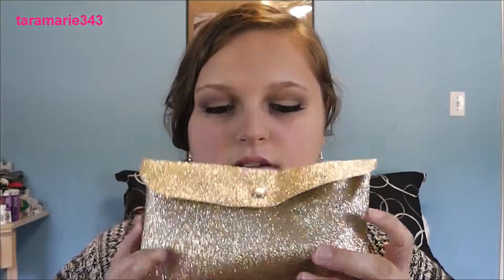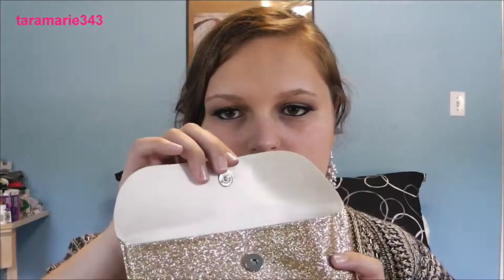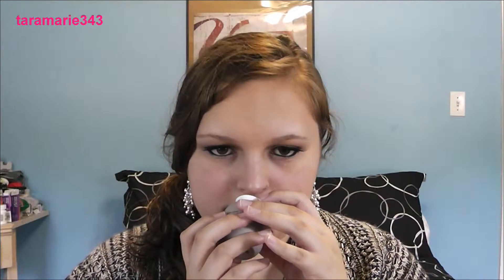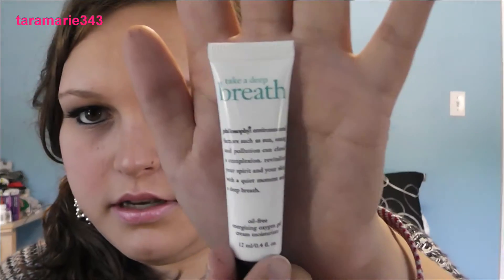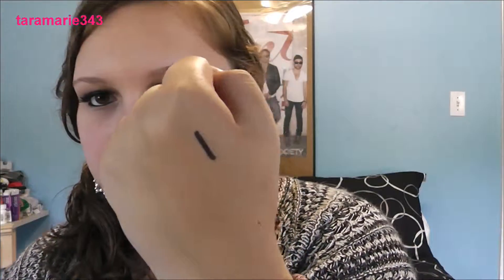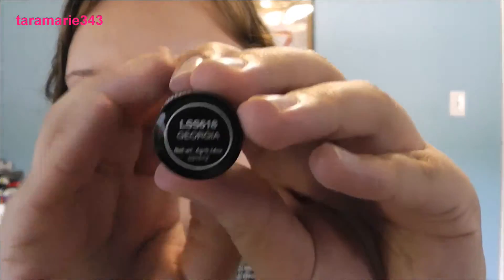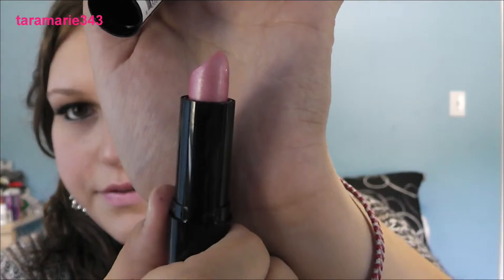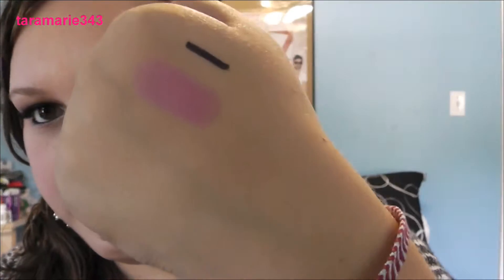June Glam Bag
See what I got in this month's Glam Bag!